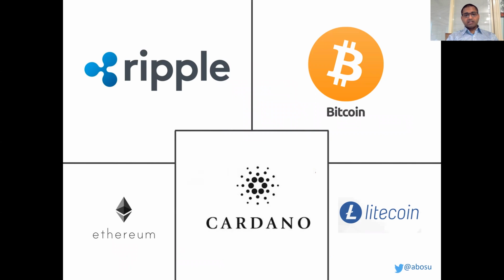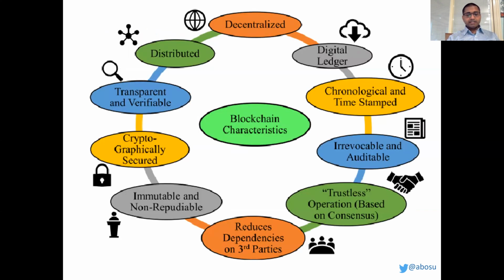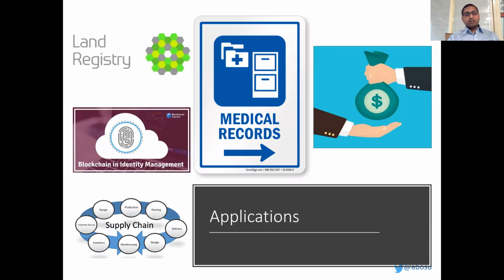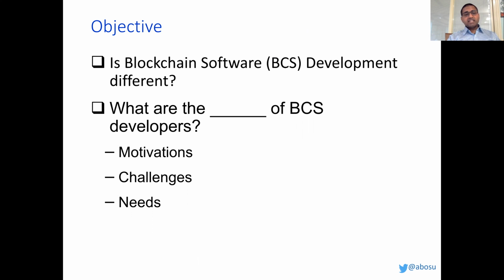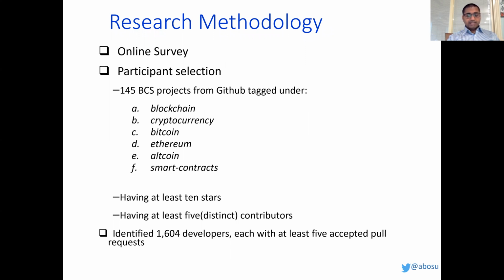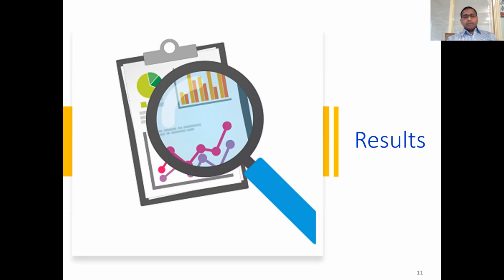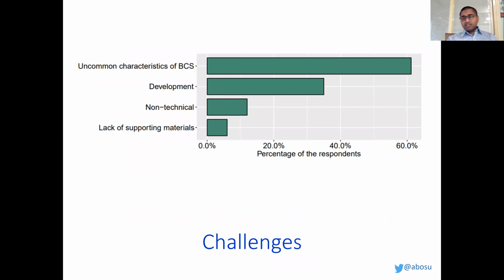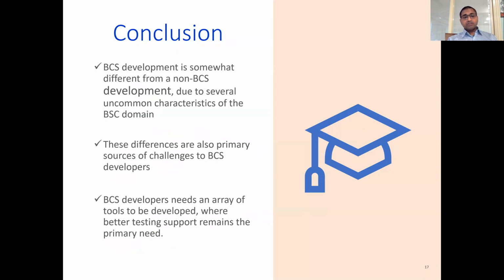Understanding the motivations, challenges and needs of Blockchain software developers: a survey